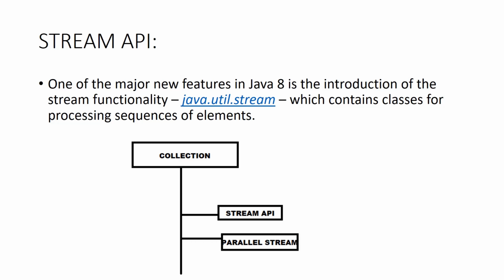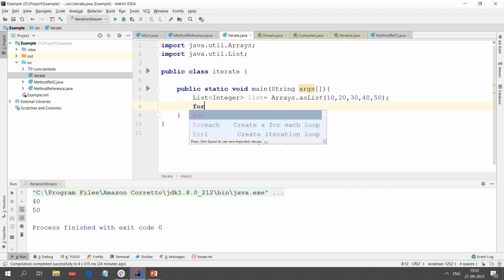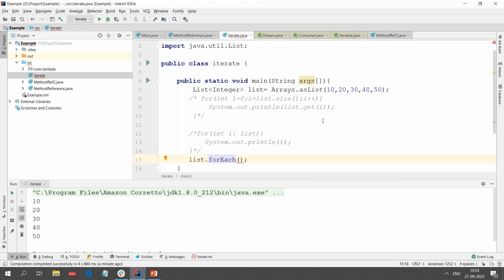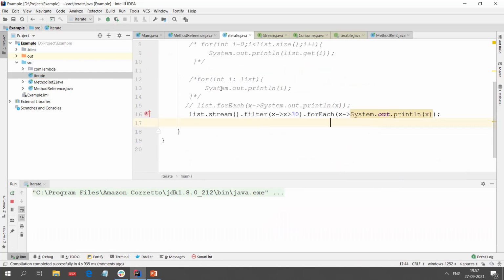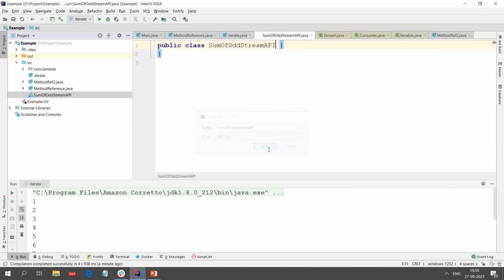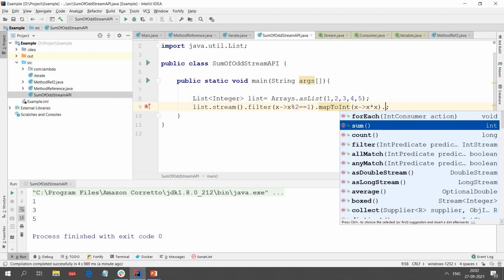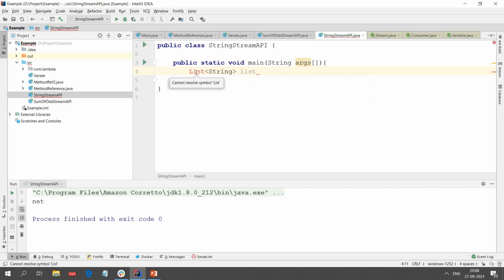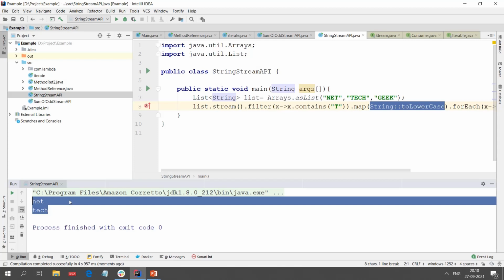🔥🔥🔥Java 8 Feature: Stream API and Frequently asked Interview questions.🔥🔥🔥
Interview Questions:
Find the sum of squares of odd numbers in an array using streams API
Print the string which contains “T” using Stream API

 Watch the entire video to understand the solution for these programs.